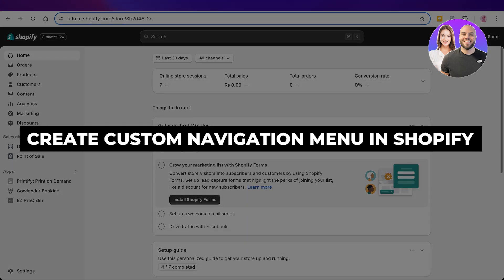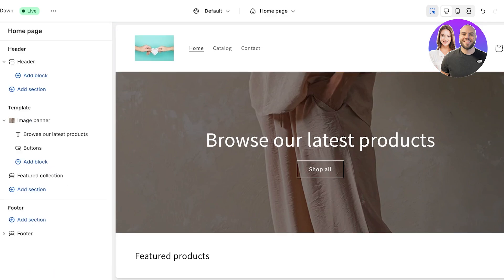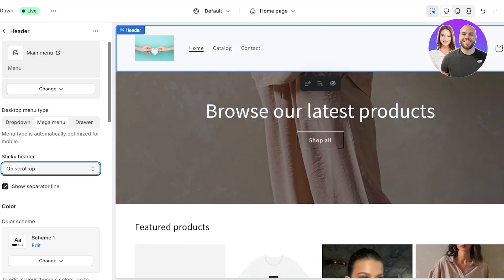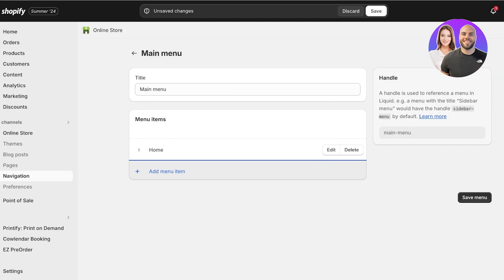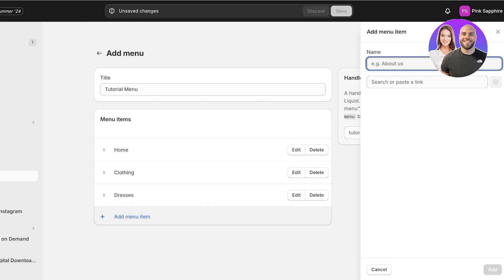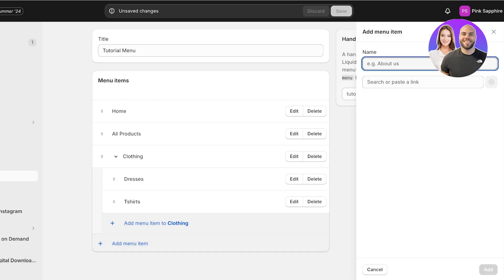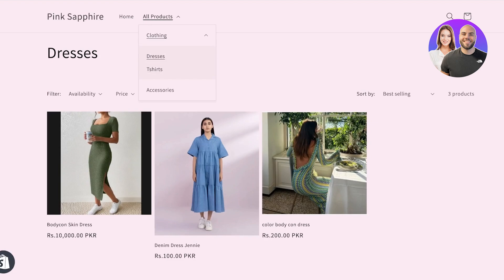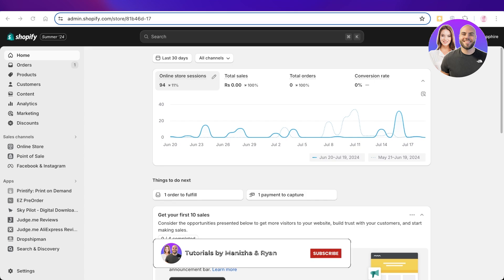How To Create Custom Navigation Menu In Shopify (Shopify Navigation Tutorial)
In this video we show you How To Create Custom Navigation Menu In Shopify. This video will cover everything that you need to know and help you get started with this software.